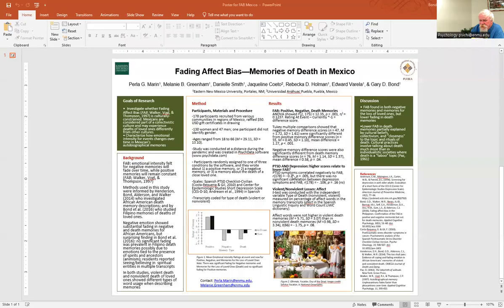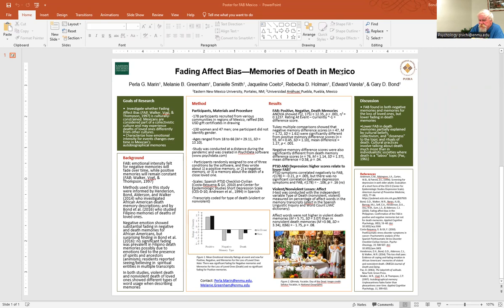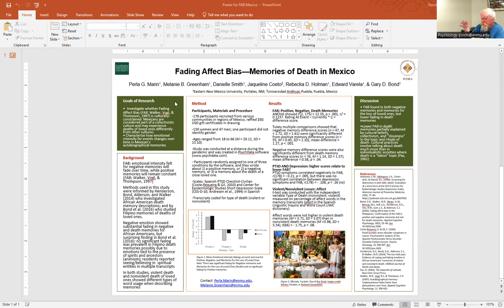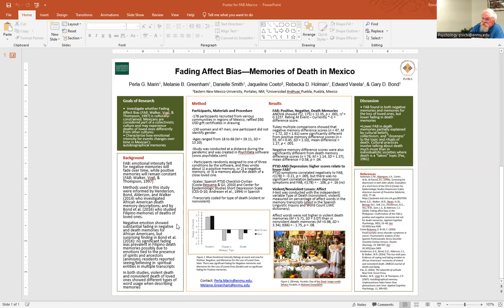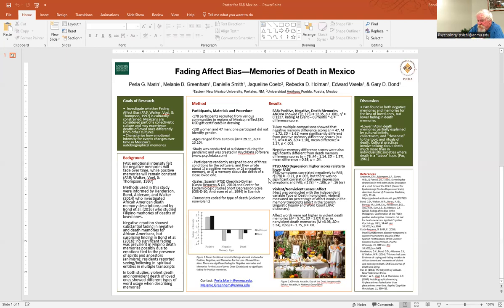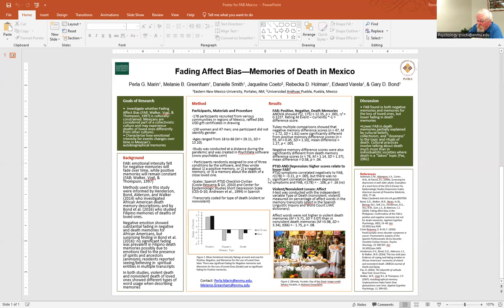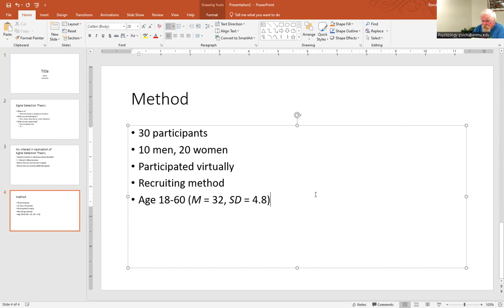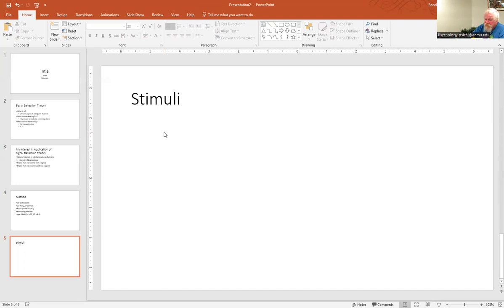Week 10 Wednesday Lecture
Description of presenting at the Student Research Conference, and also remember to attend the conference via Zoom to support your fellow students in class.